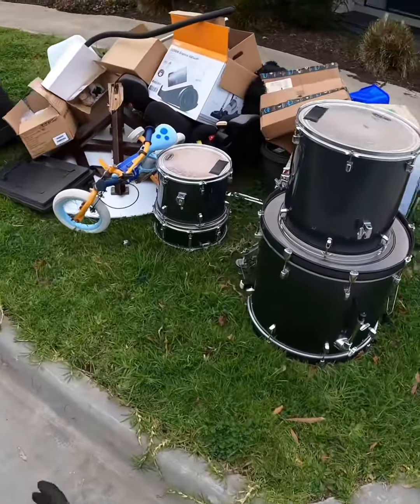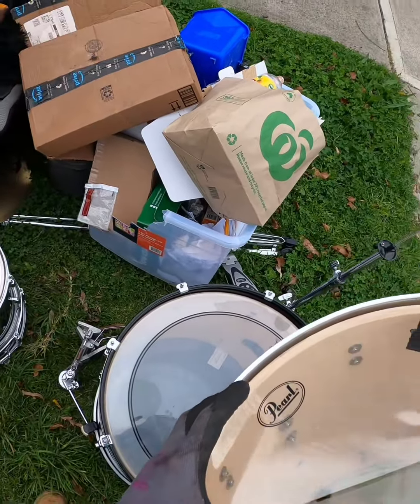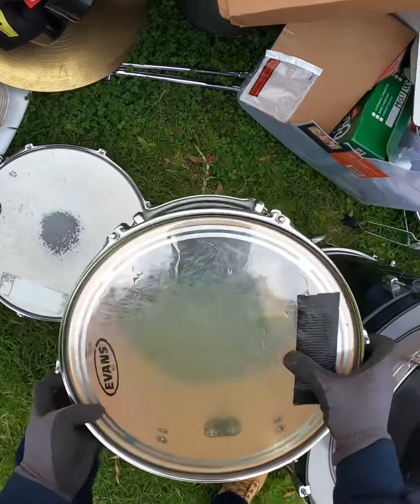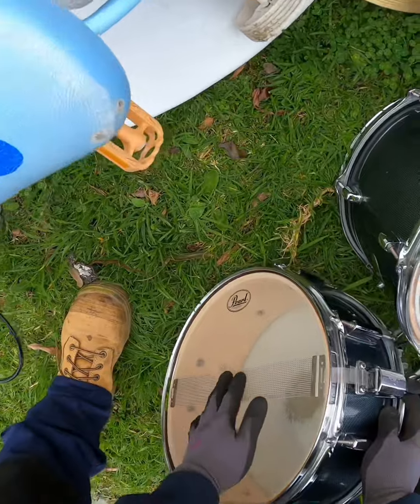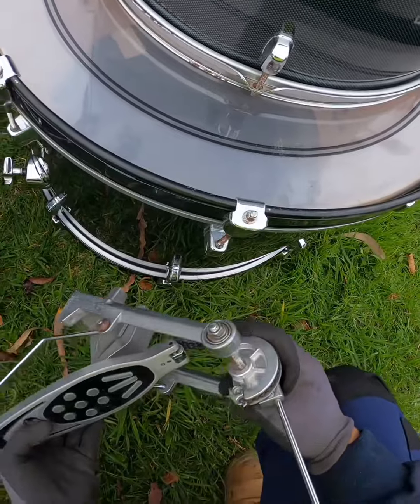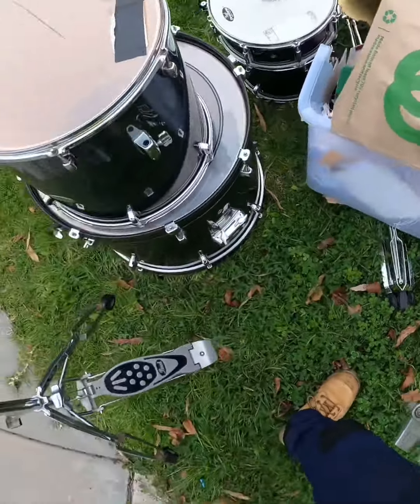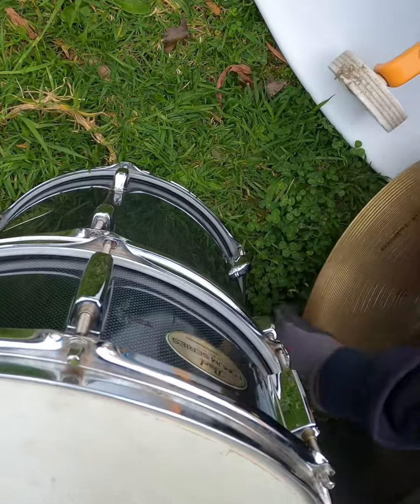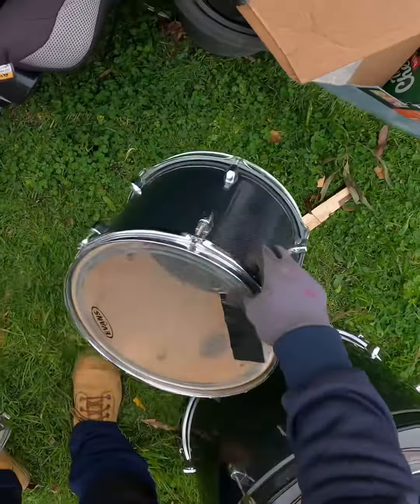382 Drum kit project